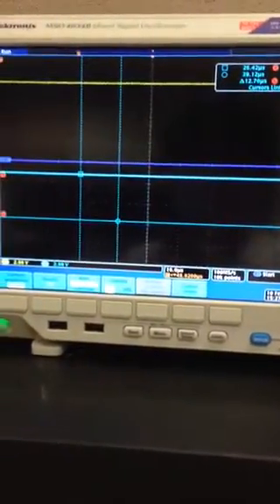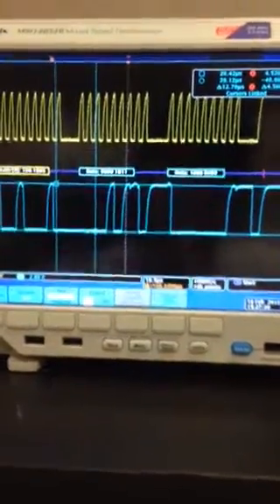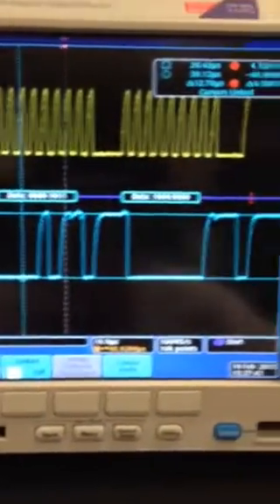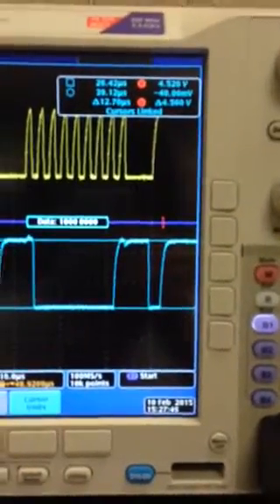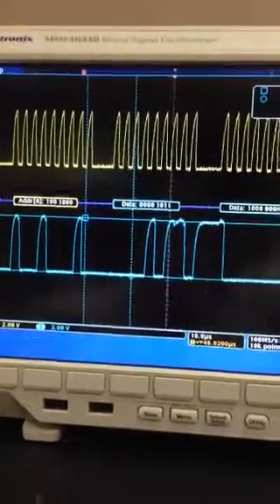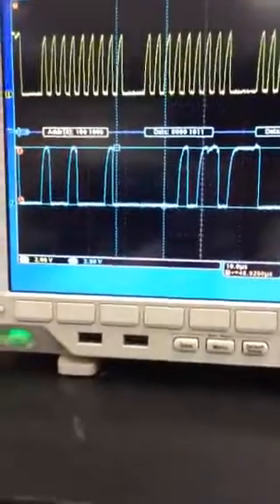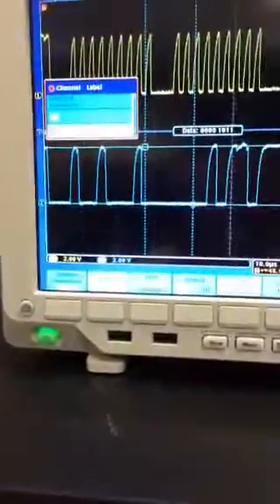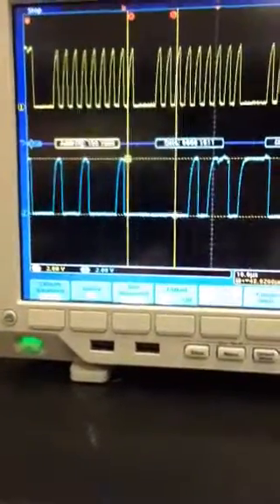LM73 test with 4.5v